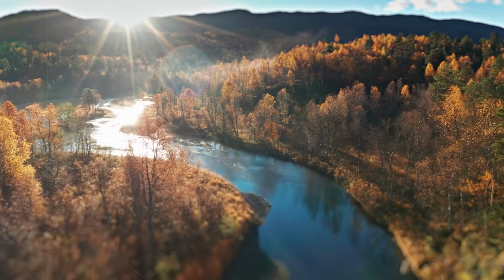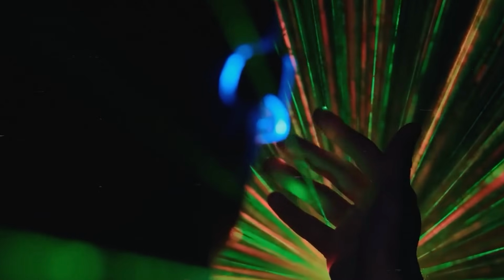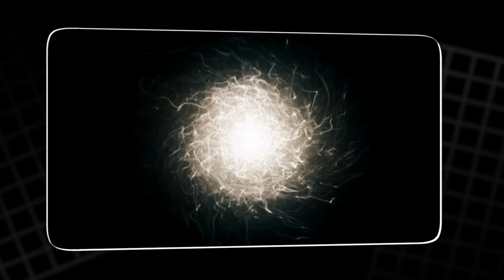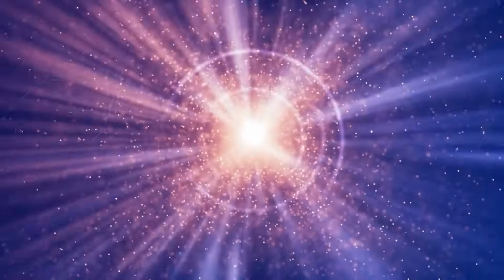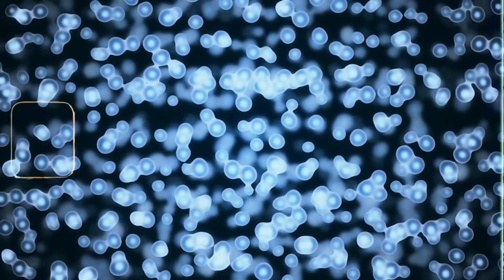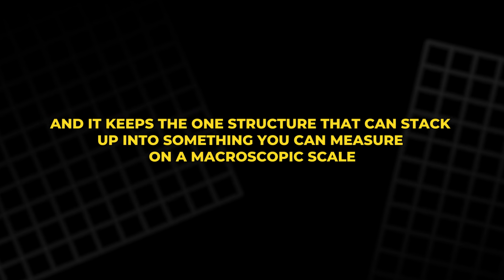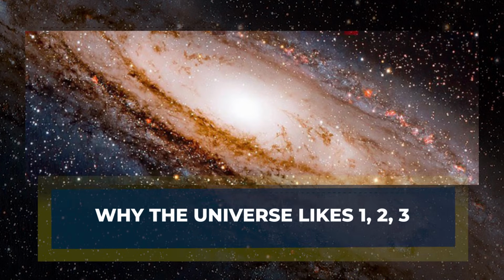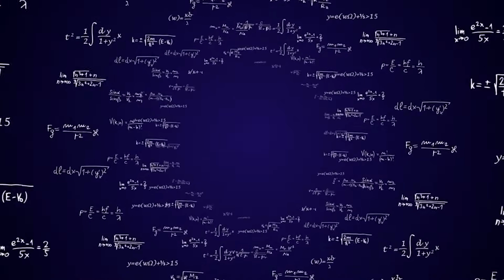Chaos Created Light… And It Might Explain Reality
Chaos usually sounds like pure destruction. But what if it’s also nature’s hidden engine for creating order? In this video, we explore a strange physics idea: that the clean symmetries of the universe might emerge from messy, random motion. From an underrated 1980 paper called “Creation of Light from Chaos” to a modern laser experiment with nanoparticles that amplifies a quantum effect instead of destroying it, the story flips our intuition upside down. Could noise actually protect or boost quantum patterns, even in living systems? This changes everything.